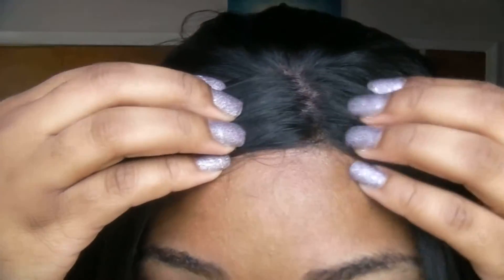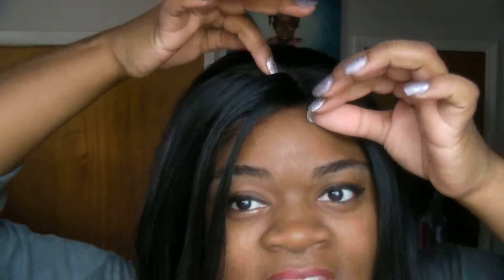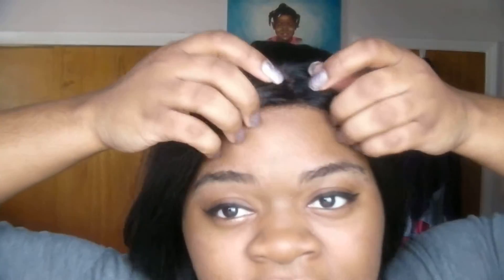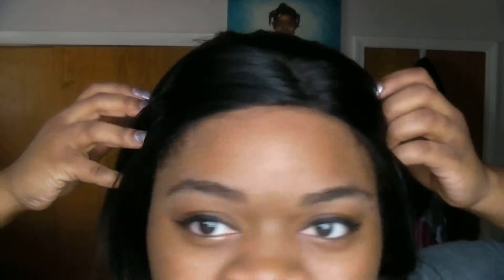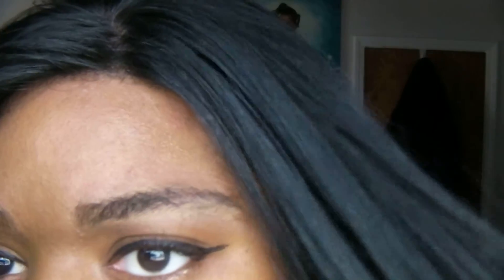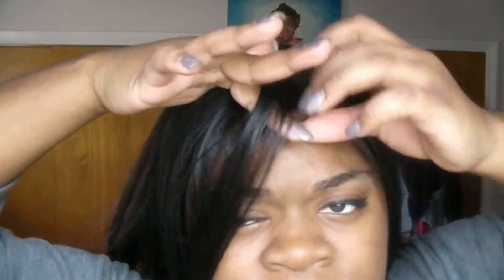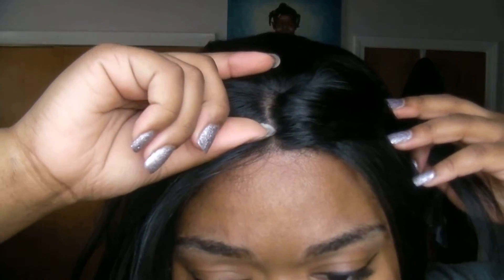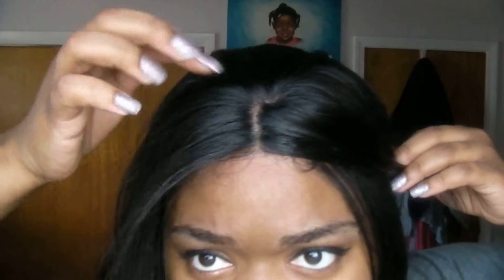The Lace Front that won't die!!!/Beshe Lady Lace Front Wig Review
This Wig is so fabulous!    **Sorry if the music was too loud, I was jamming.Haha**
Beshe Deep Lady Lace Front Wig
Style: Lace - 53
Color: 1B
Specs: 27inches long, Curling Iron safe, Adjustable strap, 3 combs, 2.5 inch parting space with scalp top:-)

*I purchased this with my own money for $45.99 with %20 off before taxes at my local beauty supply.

Add me on IG: MissSupremeReviews
Send me stuff:-). MissSupremeReviews